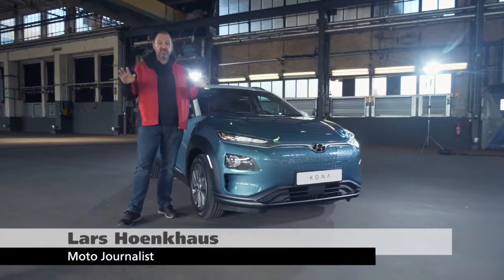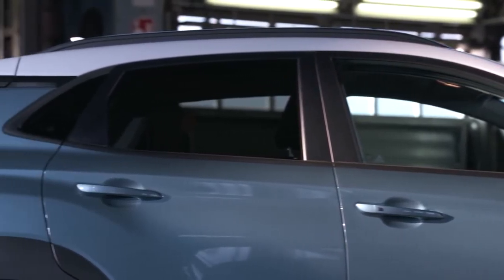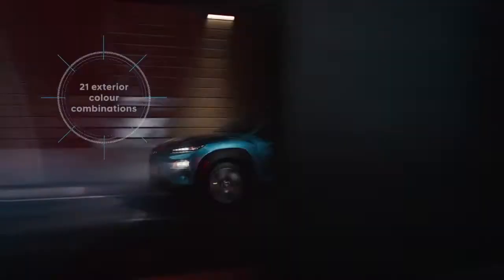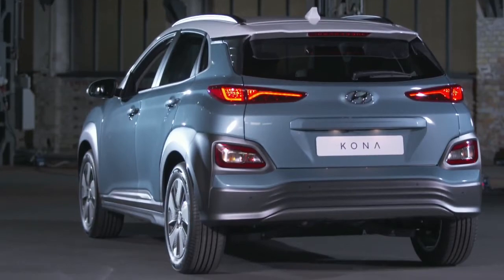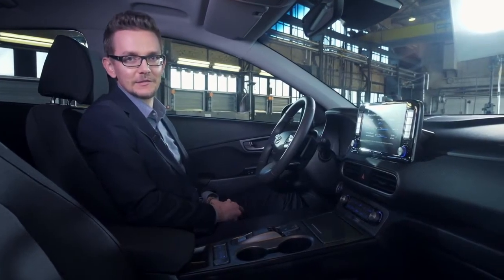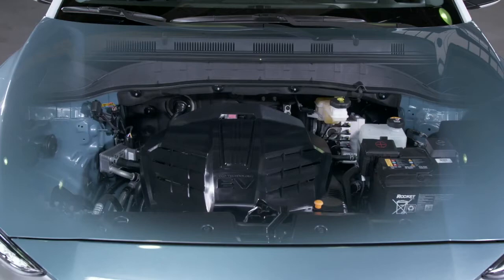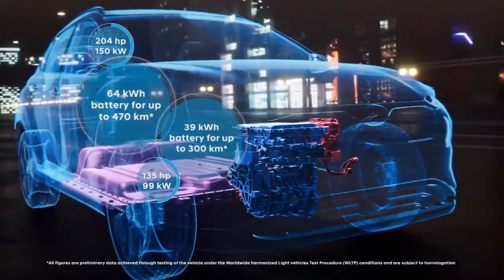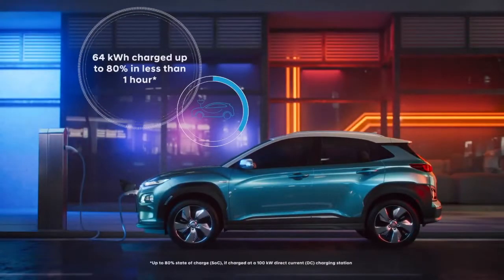NEW Hyundai Kona electric| walkaround| review| interior| specs| hyundai car videos | cargurus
Hyundai Kona electric | walkaround| review| interior| specs | price | range | release date | cargurus | canada | top 10 | hyundai car videos
Hyundai’s new Kona Electric to boast 470 km of battery range
Hyundai pulled the wraps off its second-ever electric vehicle, the Kona Electric, ahead of the SUV’s full debut at the Geneva Motor Show next week, boasting it’ll be able to drive 470 km on a single charge.

The Kona Electric will come in short-range and long-range models, the latter being able to drive the above-mentioned 470 km on battery, and the former managing a more modest 300 km.

Pricing details have not yet been revealed, and it’s not certain whether the vehicle, to go on sale in Europe and South Korea this year, will make its way to Canada.

The short-range Kona Electric comes fitted with a 39.2-kWh battery that takes over six hours to fully charge plugged into a wall outlet, but that can hit 80-percent battery capacity in 54 minutes hooked up to a DC fast charger. The 99-kW electric motor sprints the compact SUV to 100 km/h from zero in roughly 9.0 seconds.

The 150-kW motor in the long-range trim shaves about two seconds off that acceleration time, and comes with a 64-kWh battery pack. Charging takes about three hours longer because of the higher capacity.

Both trims of the Kona Electric come with semi-autonomous and active safety features, including adaptive cruise control, blind-spot warning and standard heads-up display. The Kona Electric closely resembles its gasoline-powered sibling, though it is slightly taller and longer and comes with a two-tone roof.
The Kona Electric, in either trim, outperforms Hyundai’s first electric-car effort, the Ioniq, and seems well-positioned to take on rivals like the Chevrolet Bolt.

Hyundai Kona Electric Specifications:
Length/width/height/wheelbase - 4,180/1,800/1,570/2,600 mm
Engine - Permanent Magnet Synchronous Motor
Max output short range/ long range - 135 PS (99 kW) / 204 PS (150 kW)
Transmission - Single-speed reduction gear, FWD
0-100 km/h short range/ long range - 9.3 / 7.6 seconds
Driving range short range / long range - Up to 300 km / Up to 470 km
Efficiency short range/ long range - 14.8 / 15.2 kWh/100km
Battery capacity short range/ long range - 39.2 / 64.0 kWh
Charge time AC (standard) short range/ long range - 6 hours 10 min / 9 hours 40 min
Charge time DC (quick charge) - 54 min up to 80%